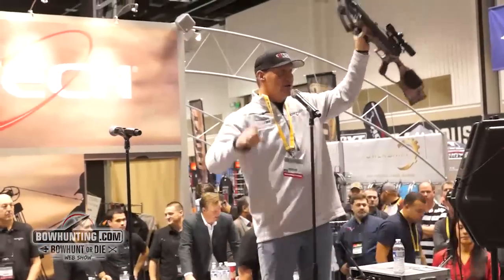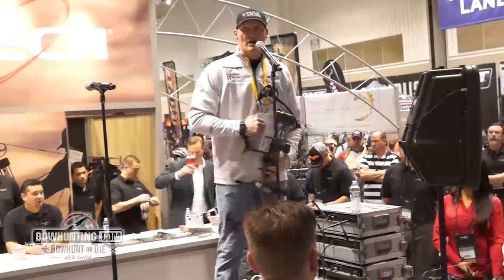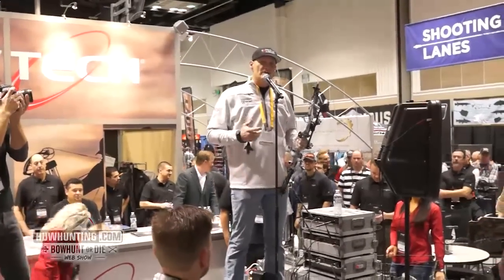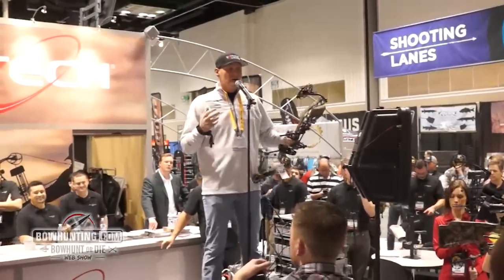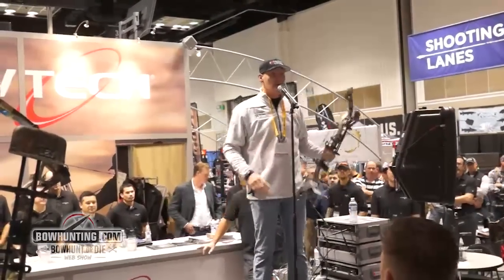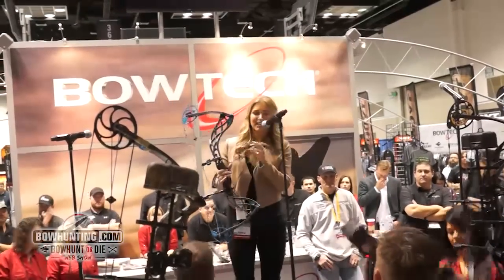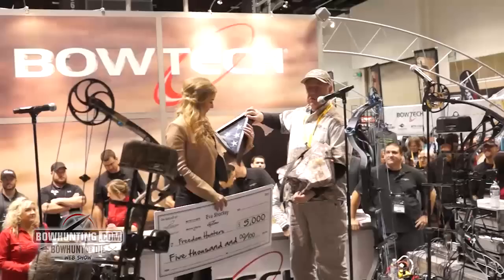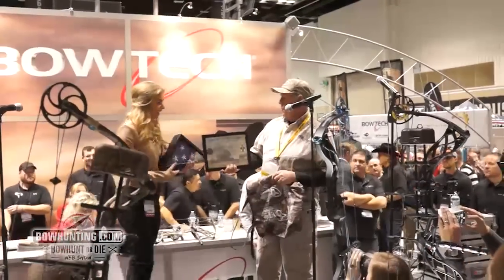Bowtech Bow Release ATA Show 2015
Bowtech, Excalibur, and Stryker have come together and created some new bows and crossbows and become on big family.

The #1 source for bowhunting and archery info.